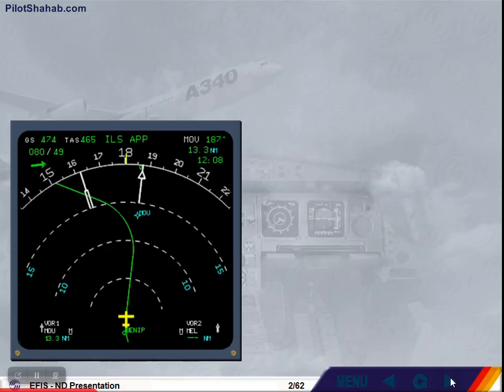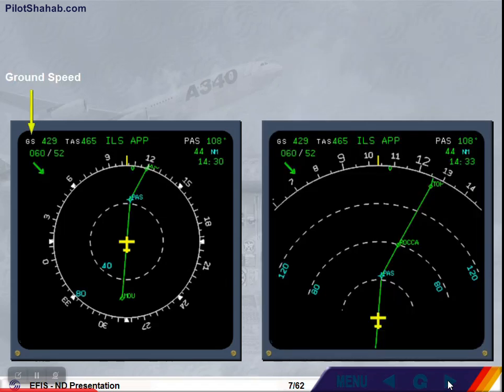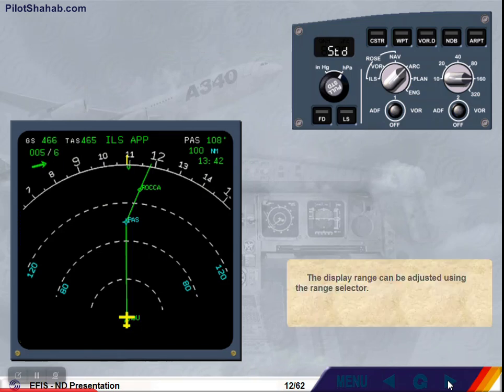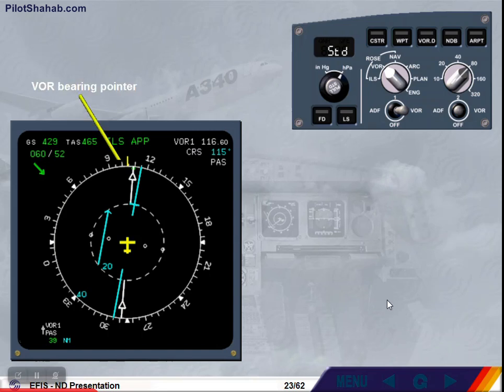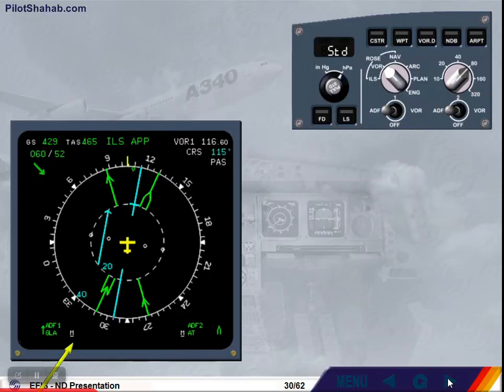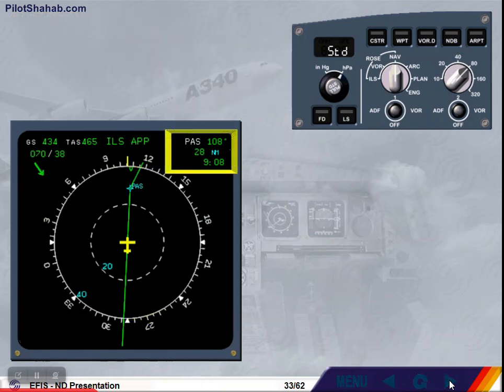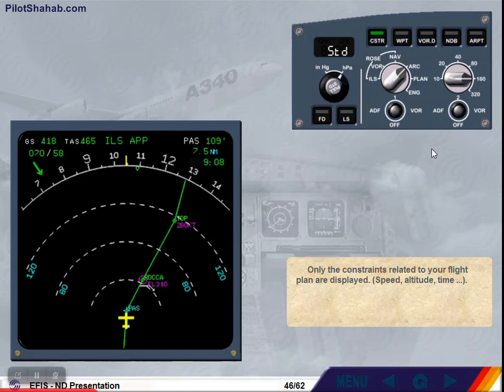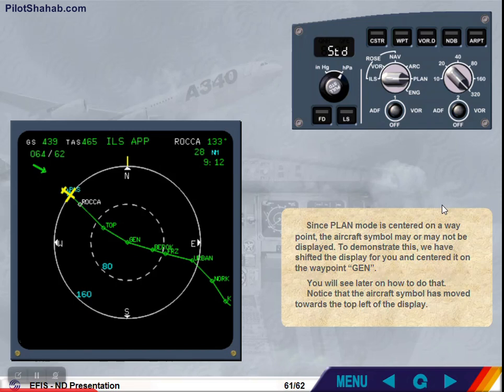Airbus A340 CBT -15.4: EIS EFIS - ND PRESENTATION